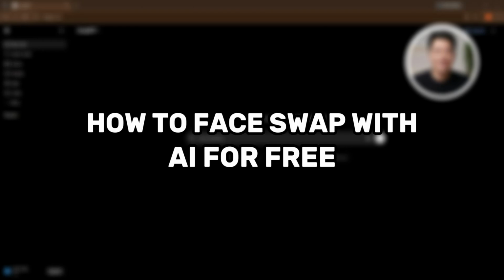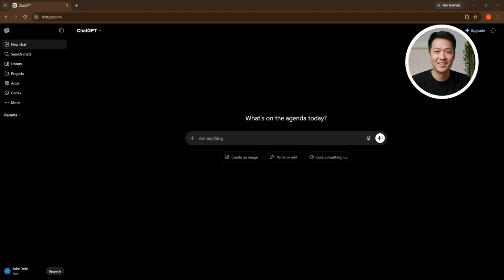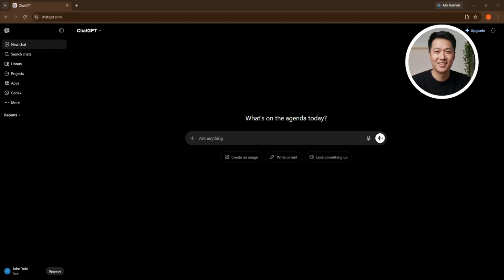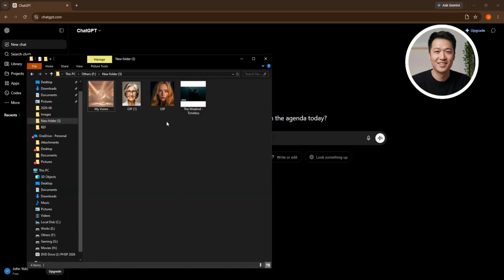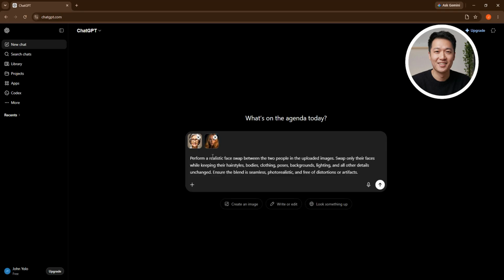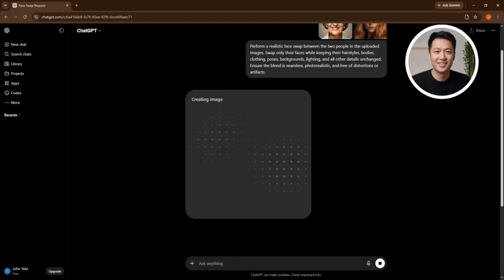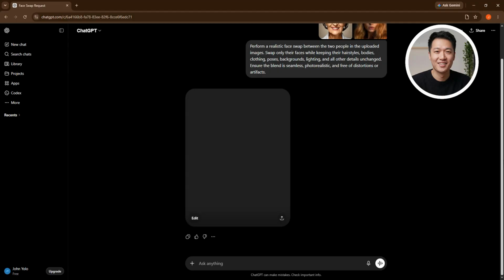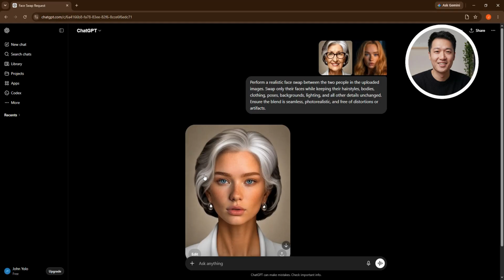How to Face Swap With AI for Free (Best Method)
Here's a guide on How to Face Swap With AI for Free.